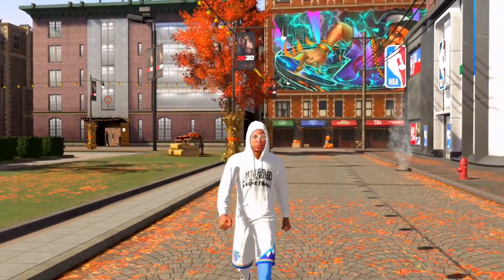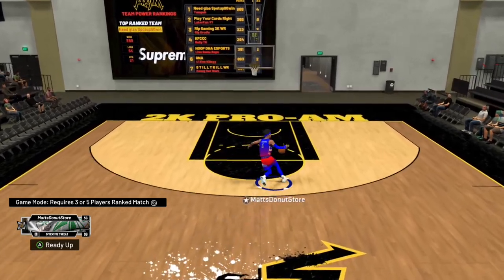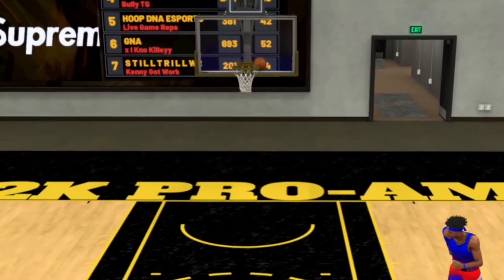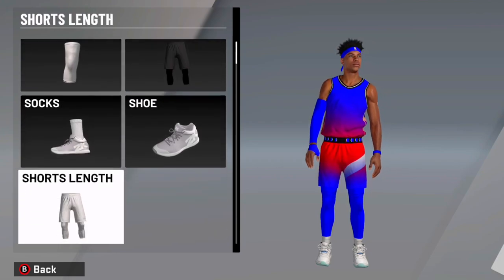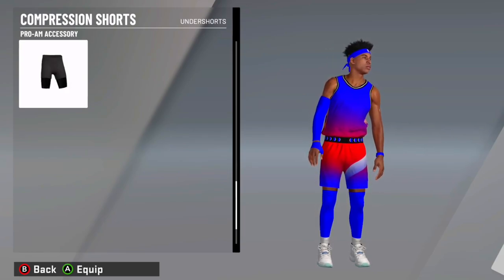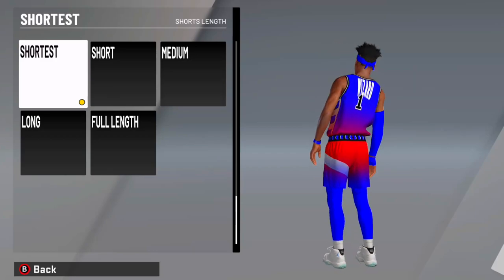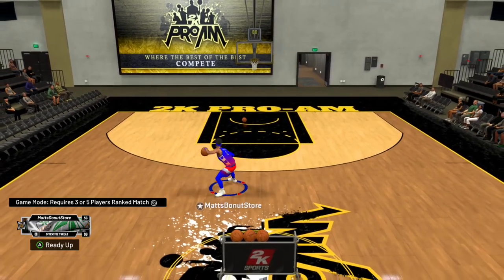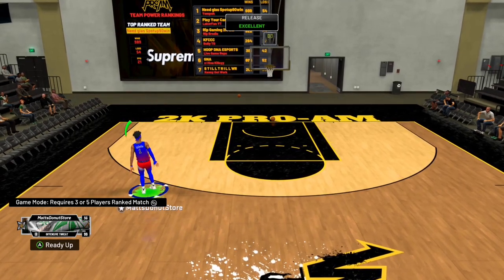*NEW* HOW TO EQUIP SHORT SHORTS FOR PRO AM/REC CENTER!!! NBA 2K20 TUTORIAL